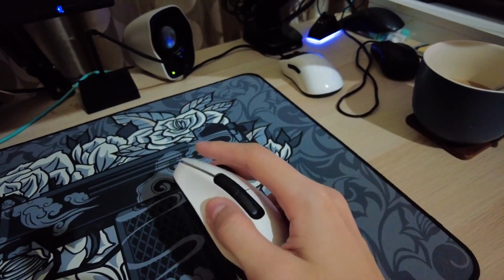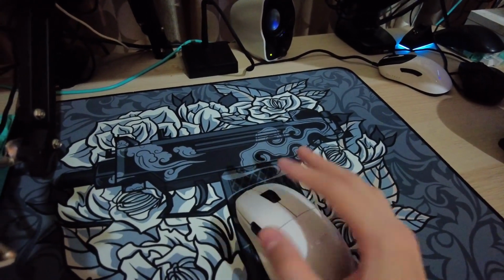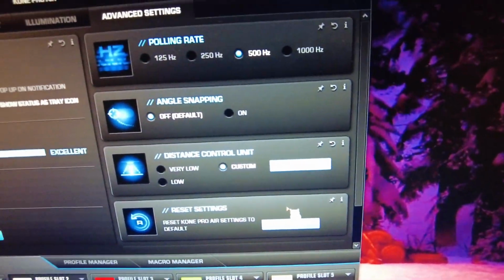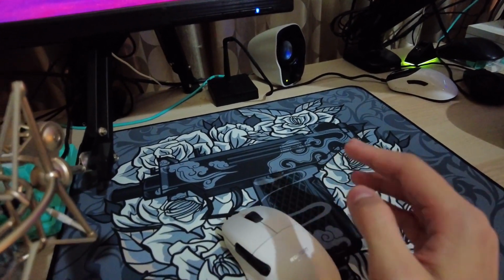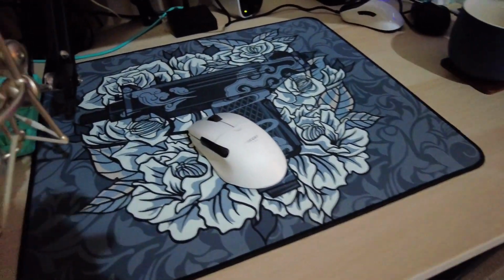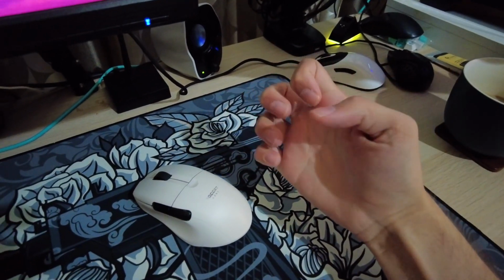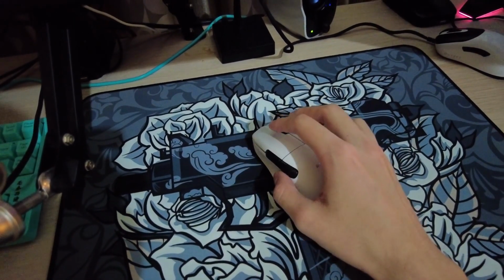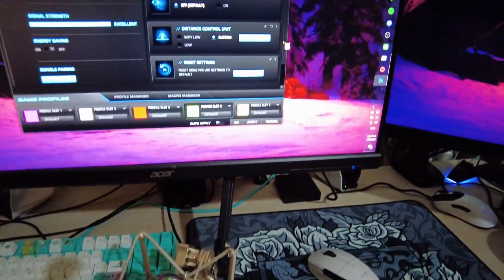Grandmaster MoR 2 months later | Esports Tiger premium mousepad follow up review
The pad slaps if you've got the right skates and a good mouse sensor
sorry for the loud music, youtube made me replace the audio lol
Will follow up again in probably 6-8 months or even a year